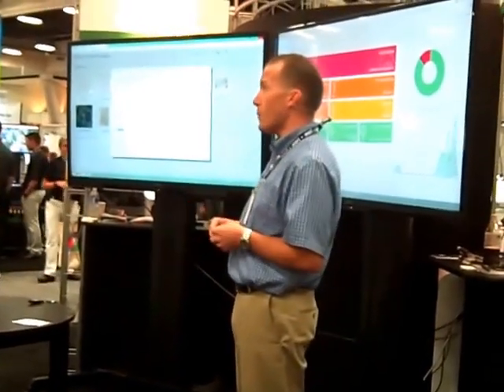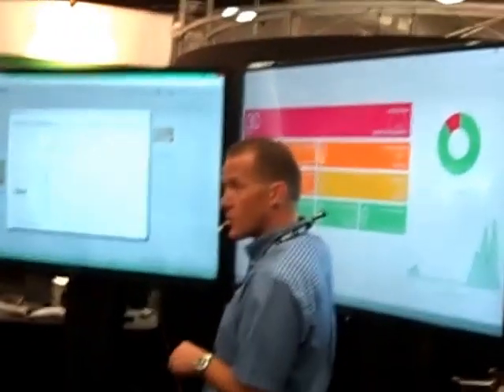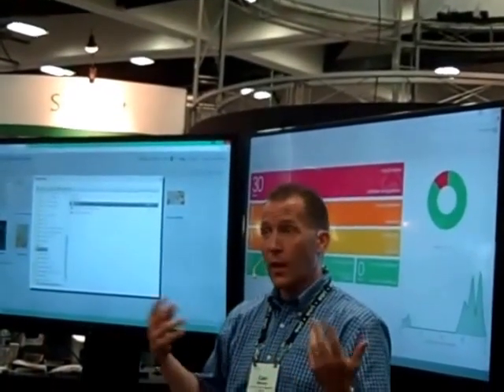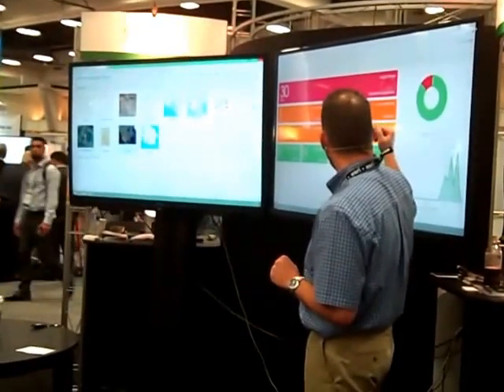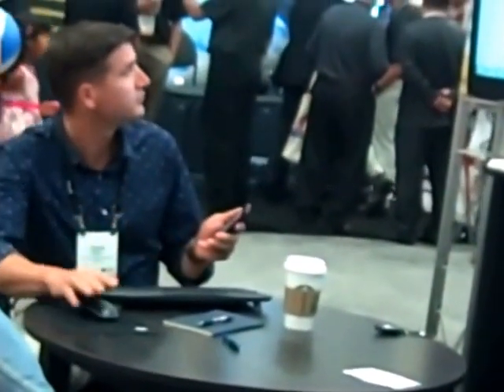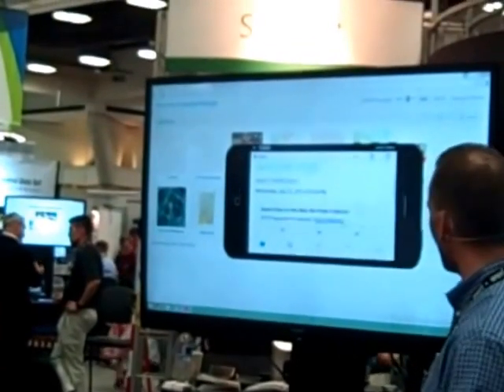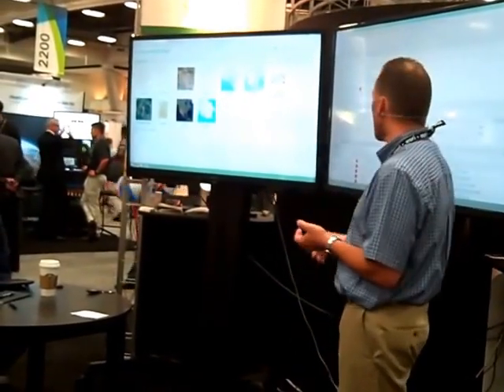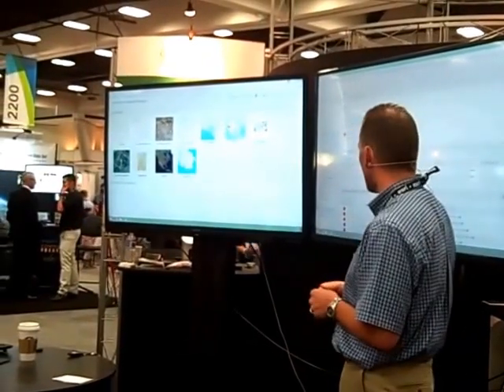Geocortex Insight Demo, 2015 ESRIUC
A first look at the new, Geocortex Insight solution for ArcGIS enterprise users from Latitude Geographics at the International ESRI user conference in San Diego, CA, July 2015 - filmed onsite by @gletham